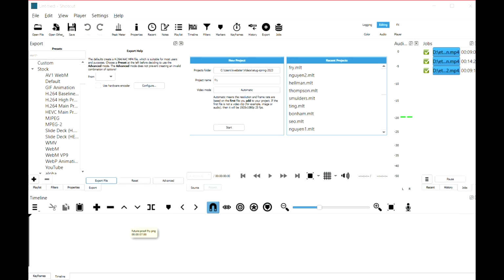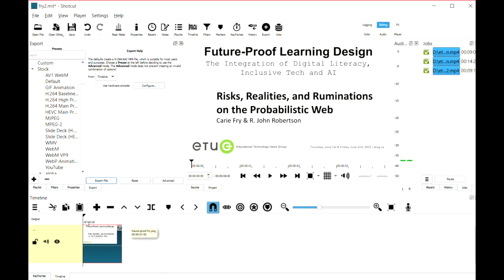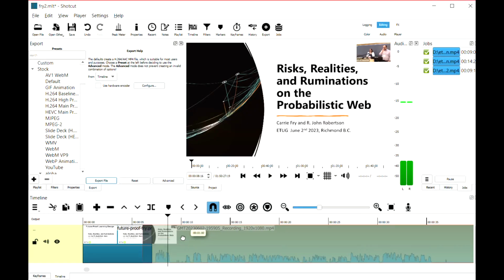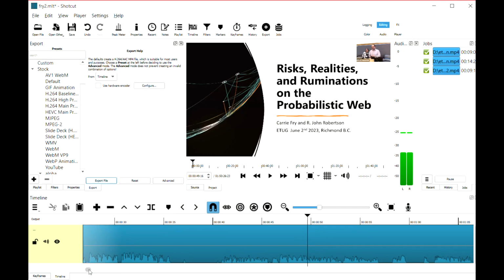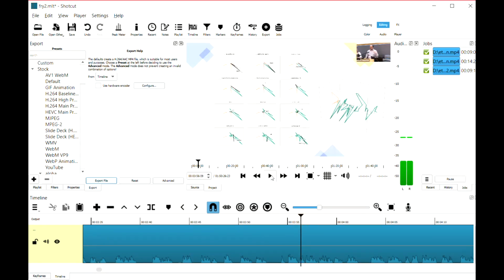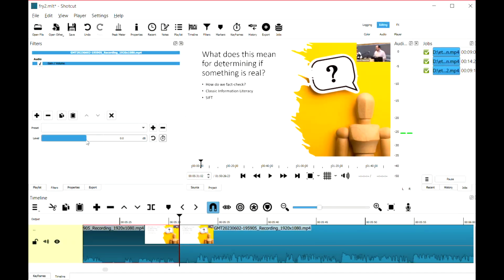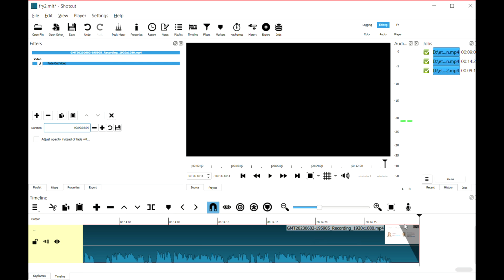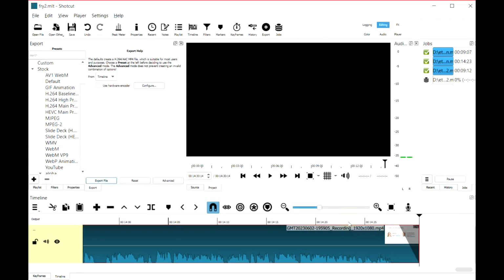ETUG Workshop Recording - Light Post-Production